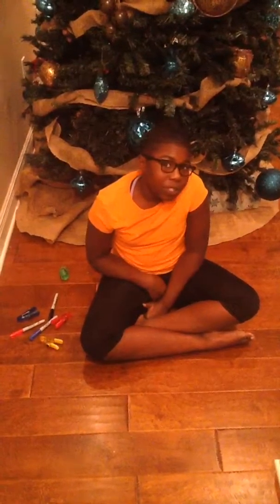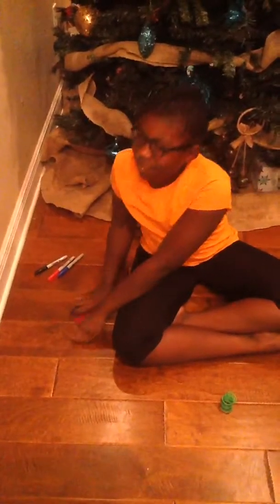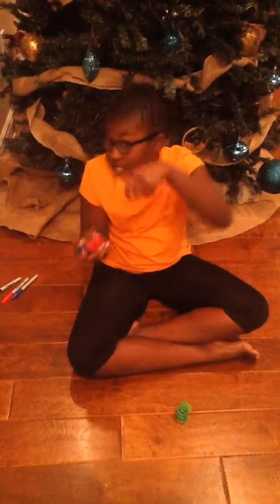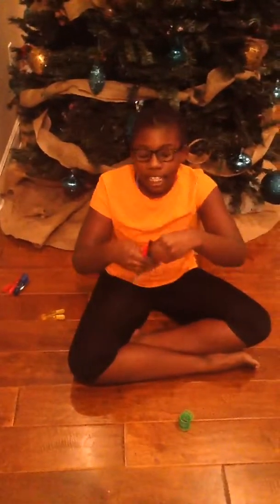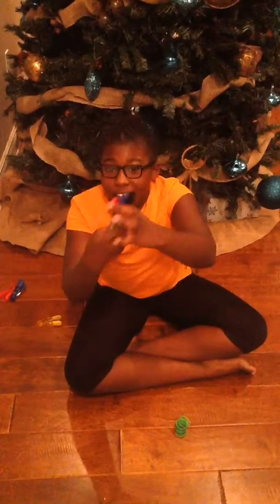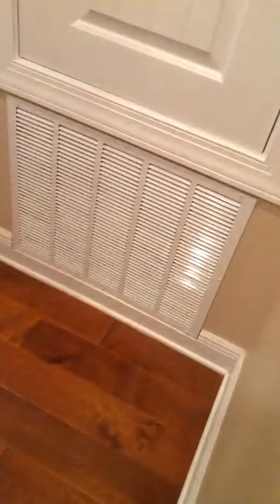DIY with Kenley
A new game is invented for those boring days at home.